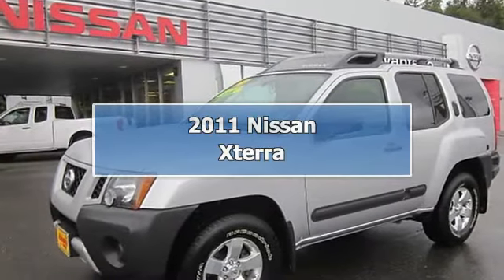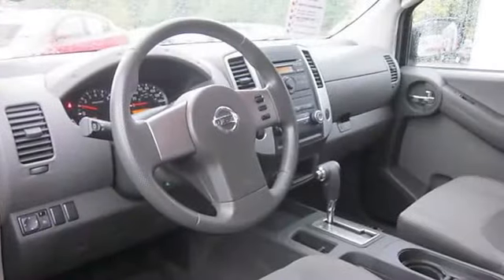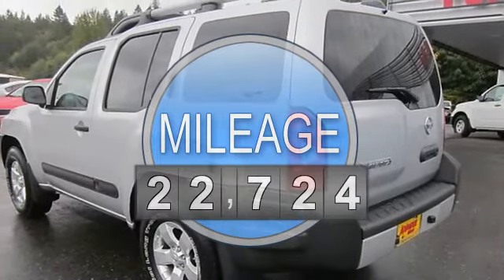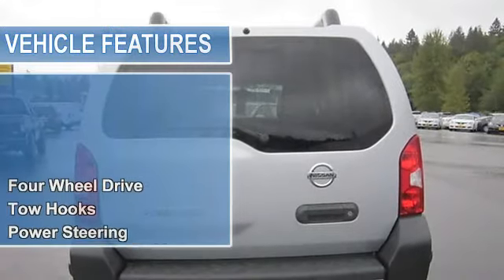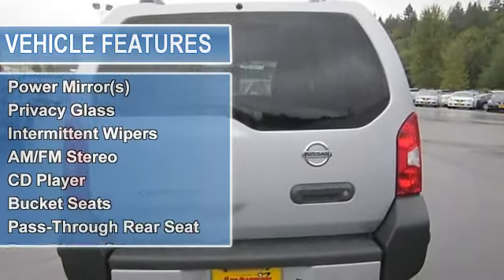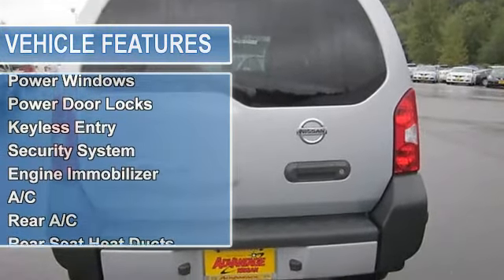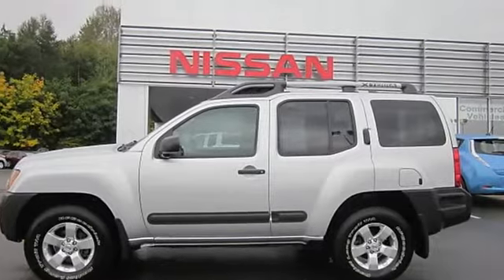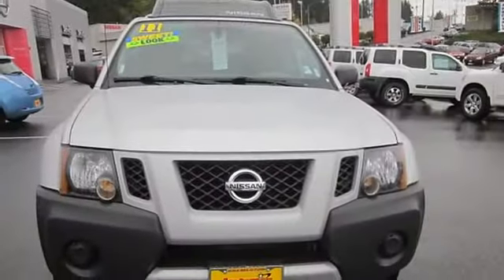2011 Nissan Xterra - Advantage Nissan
Advantage Nissan
5101 Auto Center Boulevard

For Sale: 2011 Nissan Xterra
VIN: 5N1AN0NW7BC503895
Engine: Gas V6 4.0L/241
Drivetrain: 4WD
Transmission: Automatic
Mileage: 22,724
Color: Silver Lightning (exterior)  (interior)

Features:
WE HAVE A 9 MONTH/9000 MILE MAJOR COVERAGE WARRANTY ON ALL PRE-OWNED VEHICLES. (Vehicle must be no more than 14 years old and have less than 125,000 miles.) Every vehicle includes: Comprehensive 150 point Quality Assurance Inspection, FREE vehicle history report, FREE Full tank, FREE First L.O.F., PLUS+ Every fourth L.O.F. FREE, 10% off all genuine NISSAN accessories, FREE safety inspections for life, FREE courtesy shuttle transportation in Kitsap County, Family owned for over 27 years, FREE professional, courteous, and service for life.